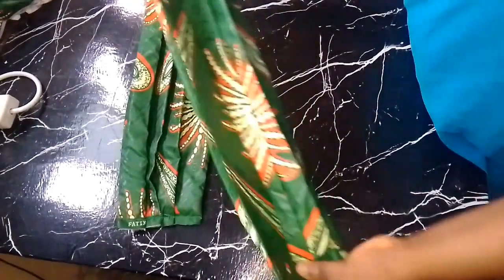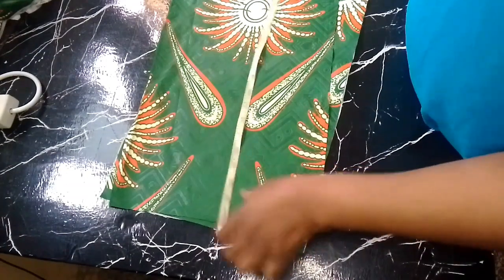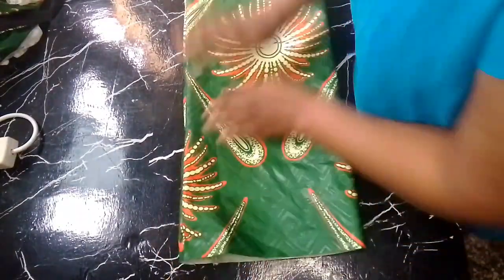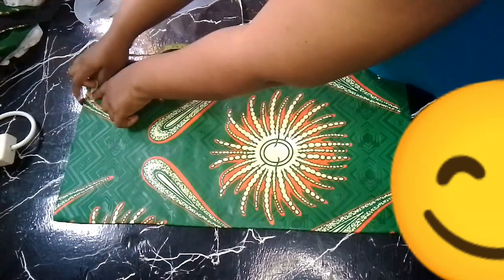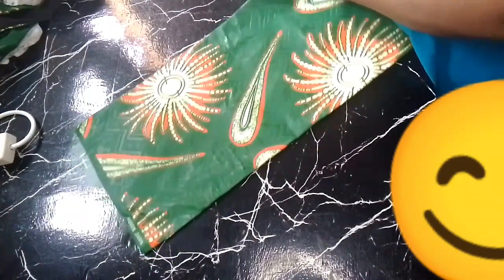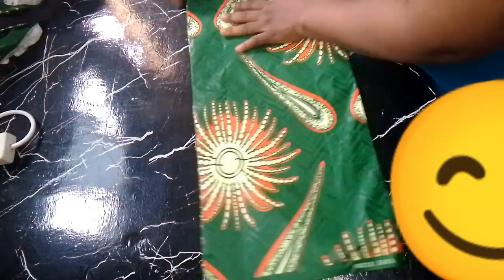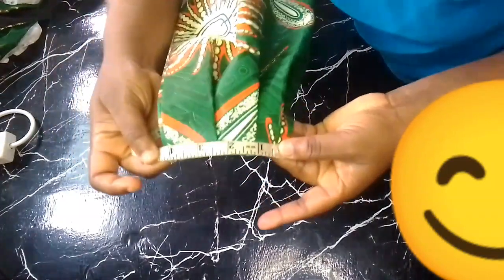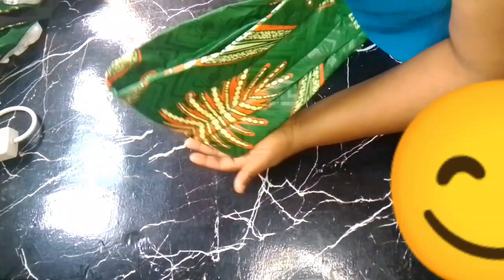How To Cut and Sew an Exaggerated Hanging Sleeves